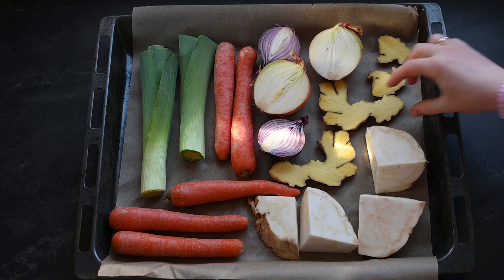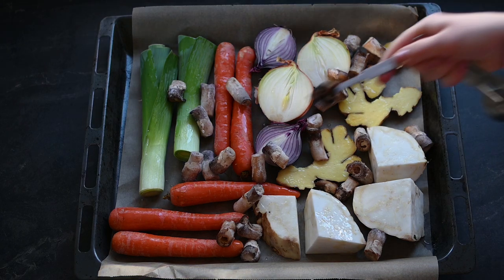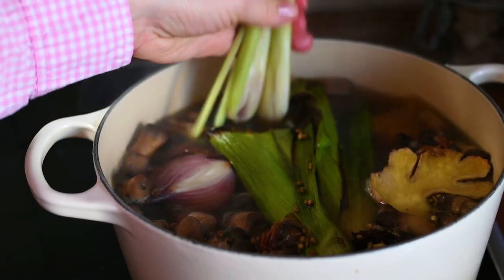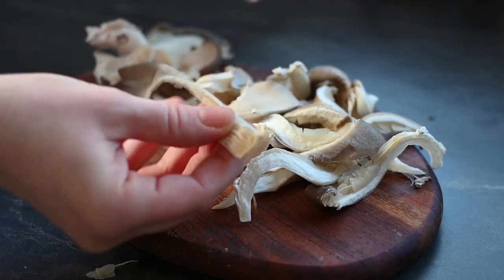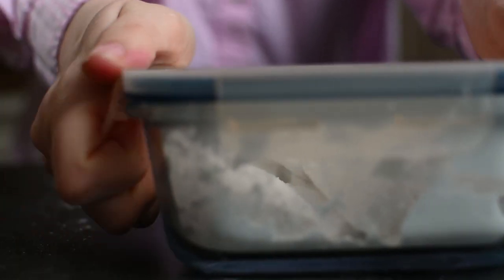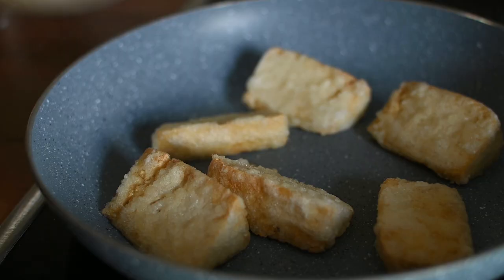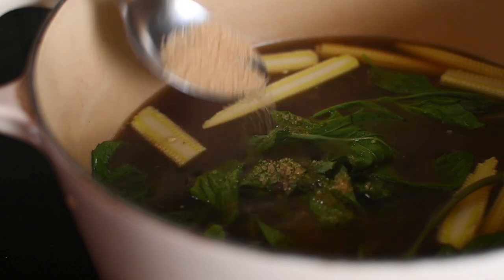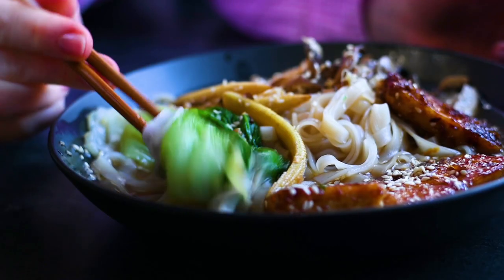Loaded with Flavor & Umami: Asian-style Noodle Soup ♥ Vegan Pho with Bok Choy and Sweet & Spicy Tofu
INGREDIENTS below 👇
You must try it ♥ This Vietnamese-style noodle soup is loaded with beautiful flavors and umami. Yet the list of ingredients is very simple! It is the combination of roasted root vegetables and spices that makes it incredible. Here I turnd it into a restaurant-worthy plate by adding blanched pak choi and sweet & spicy tofu chanks.

✅ INGREDIENTS:
To make a 2L pot of this flavorful broth you will need:
♥ 10cm piece of ginger
♥ hald a celery root
♥ 5 carrots
♥ 2 leeks, green part
♥ 2 onions
Optionally you can also add some leftover mushroom stems
♥ 2-3 star anis
♥ salt
♥ rapeseed oil
♥ 2 stalks lemon grass (optional)
♥ Thai basil (optional)
♥ 2-2,5L water
Sweet & Spicy Tofu Chanks:
♥ 200g tofu
♥ tapioca flour (or potato or corn starch), enough for the coating
♥ 1/4 cup (60ml) soy sauce
♥ 1/2 - 1 tsp chili flakes
♥ 2 cm grated ginger
♥ 2 cloves garlic
♥ oil for frying (rapeseed oil)
To serve with
♥ Rice noodles
♥ Pak choi (= Bok Choy)
♥ Oyster Mushrooms
♥ Roasted sesame seeds
♥ Baby corn (optional)

VIDEO & PHOTO GEAR I USE:
♥ Camera (video)
♥ Camera (photo)
♥ Lense (main, 85mm)
♥ Lense (secondary, 35mm)
♥ Lightweight Tripod
♥ Light Diffuser and Reflectors
♥ My phone